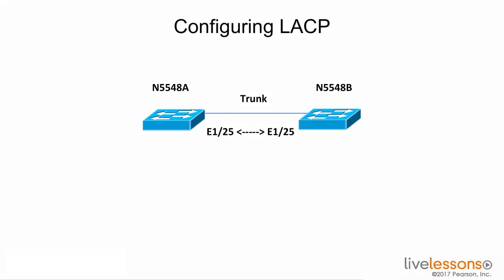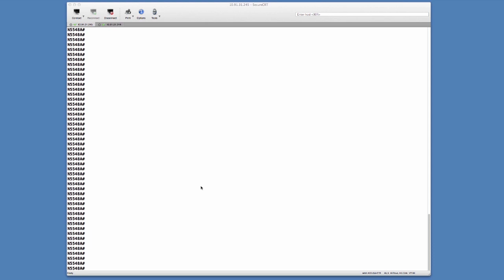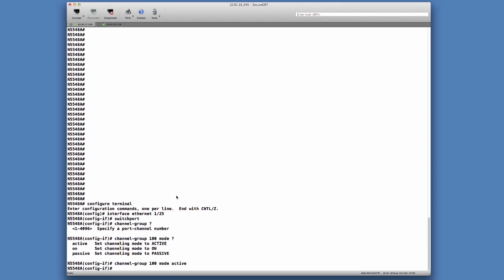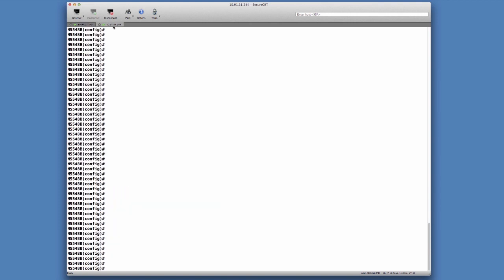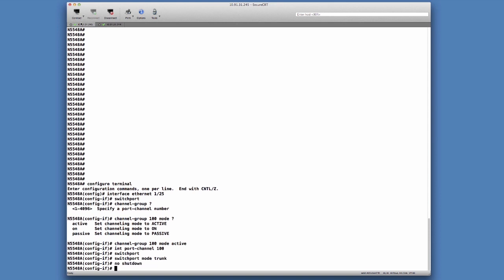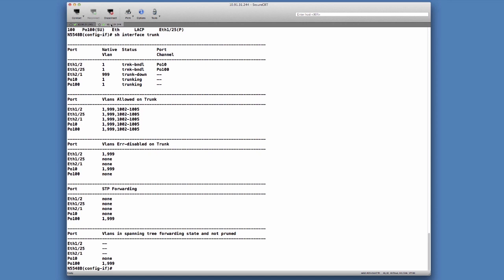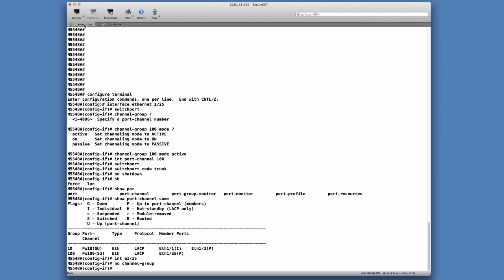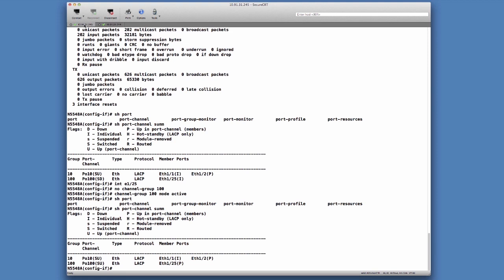5 5 Configuring Port Channels CCNA Data Center DCICT 200 1